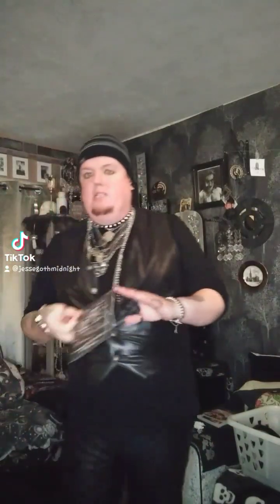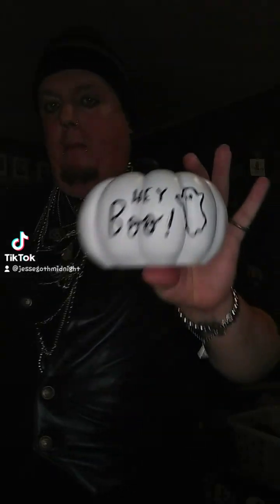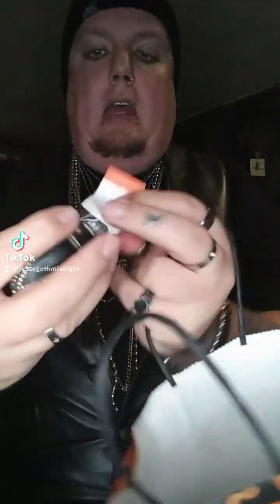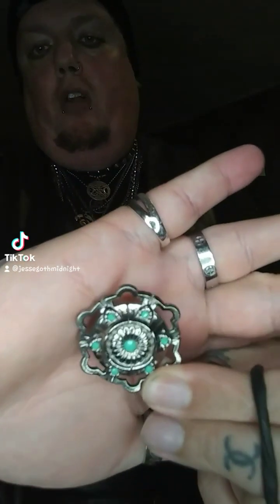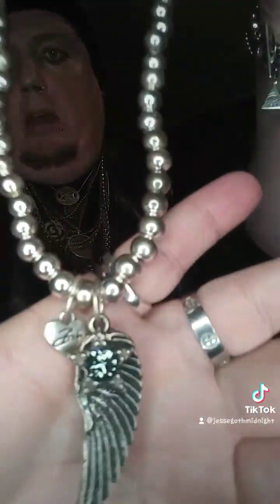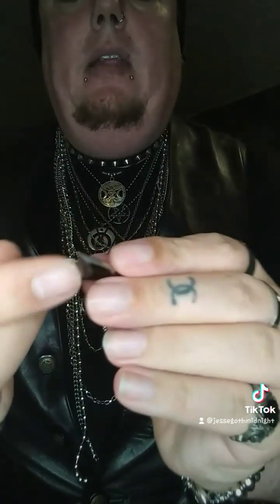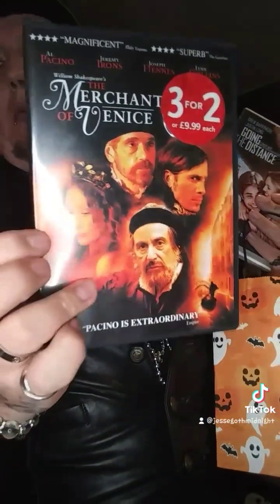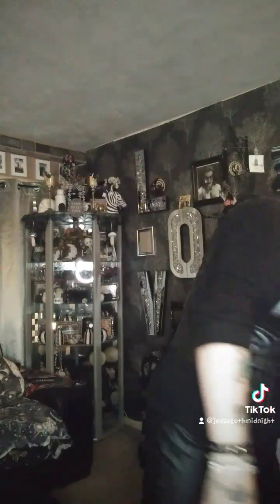BONUS VIDEO, OCTOBER 2024